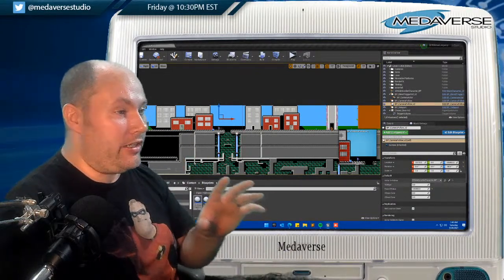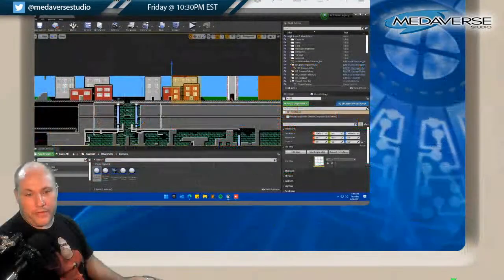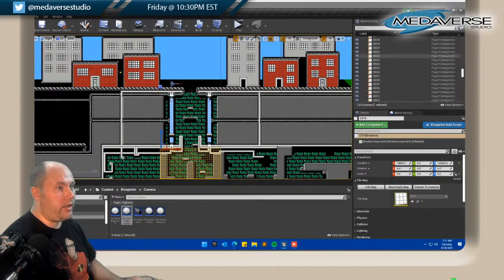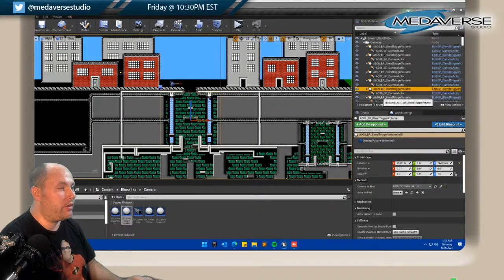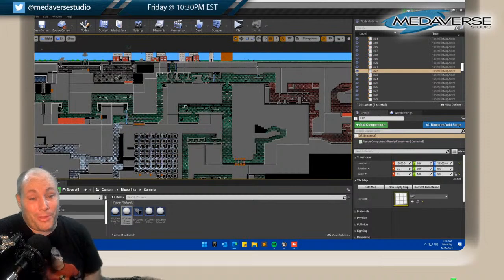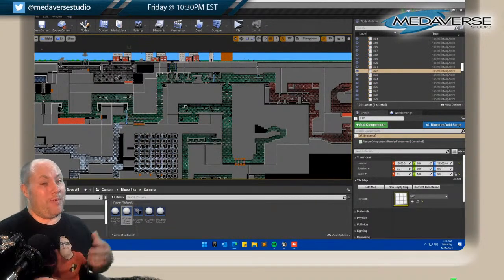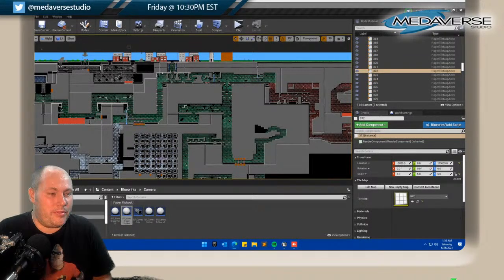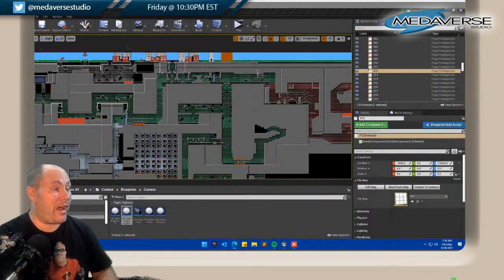Medaverse Studio [Unreal 2D Game Dev] Episode 155 - Part 2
Medaverse Live is our weekly broadcast Where we hangout and update you on what has been going on with our latest game 'Project: Artificial Legacy'.

Note: This is the last 20mins of the show, we had a network hiccup. Here is the start of the show